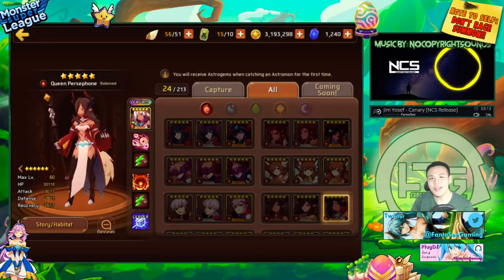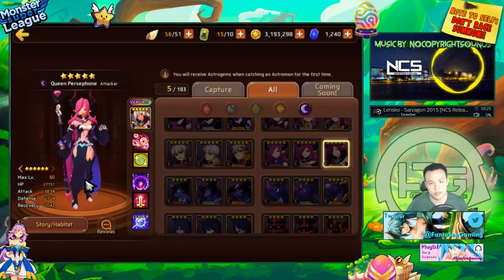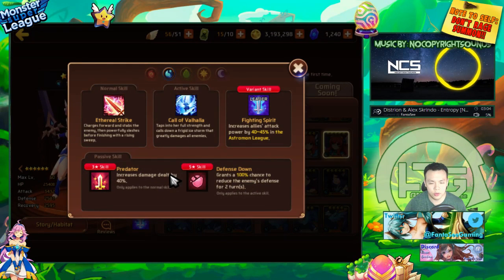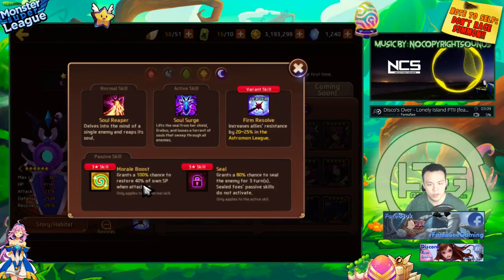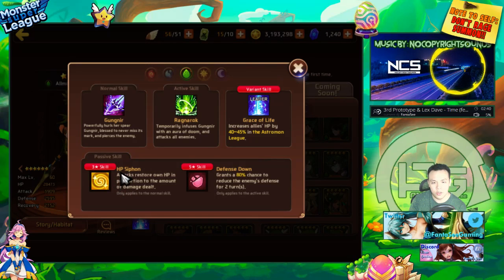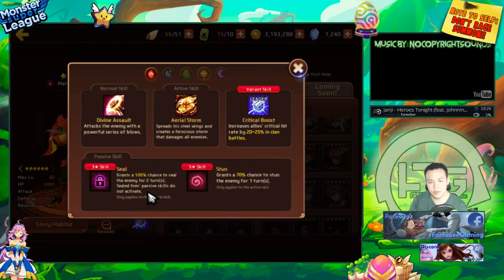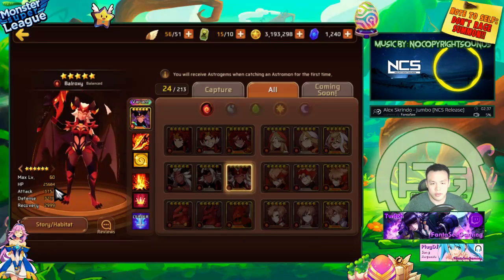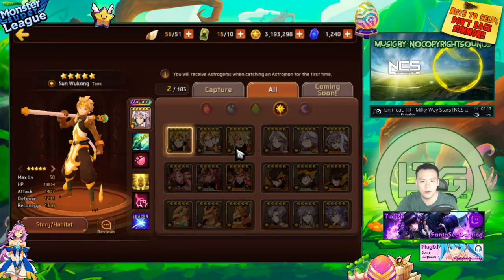Monster Super League GUIDE!! FOR THE NEWBS! EP. 2!! NOW BRIEFLY REVIEWING EVERY NAT5 IN THE GAME!! ♕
Monster super league guide reviewing all the nat5s!

⚔Game Accounts:

♙League of Legends:
Taiwan: Perfect_Is_SHlT

♟B.net BattleTag:
FantaSee#11954 (WoW)
WaifuMaker#4848 (Overwatch)

♙Monster Super League:
FantaSee (Main)
FantaSeeF2P (Alt)

✌ Programs Used:
~~ Nvidia Shadowplay